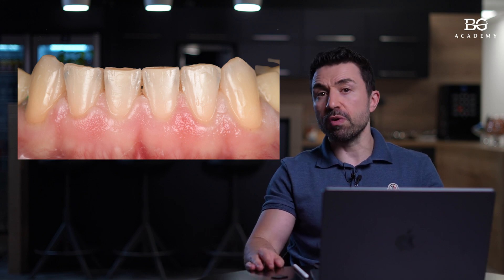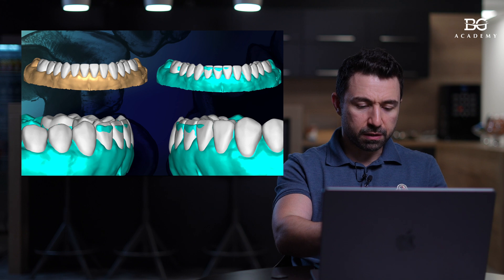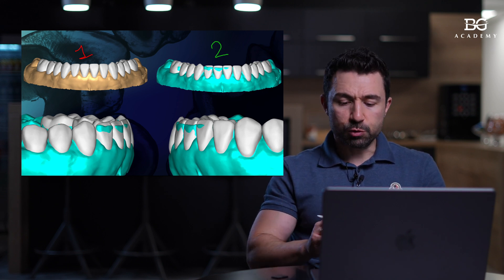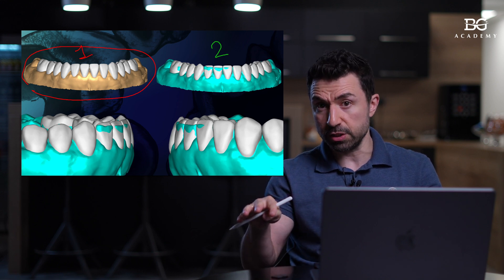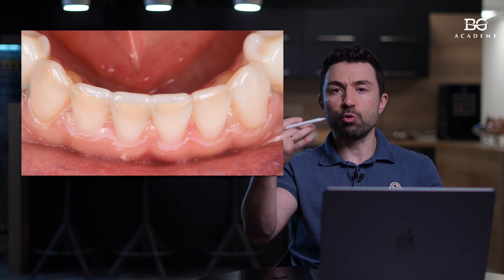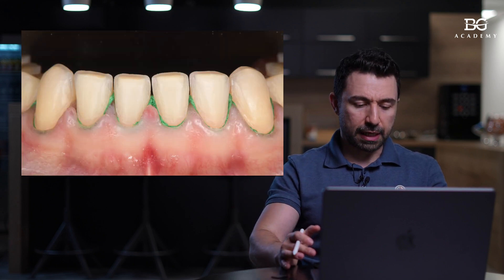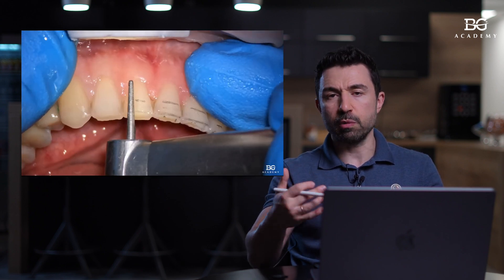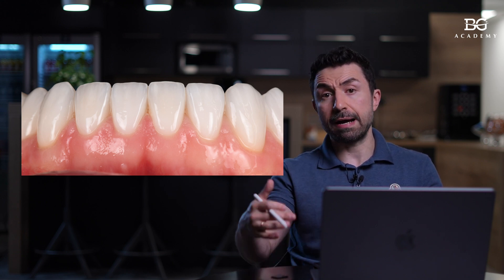Predictable tooth reduction for veneers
In this episode of BG Dental Tips, we cover a highly requested topic in esthetic dentistry: how to achieve predictable and controlled tooth reduction when dealing with rotated or protruded teeth prior to veneer preparation.

You’ll learn a reliable clinical protocol using mock-ups, silicone indexes, and depth-cutting techniques to ensure you create enough space for final restorations without over-prepping.

Discover:
- How to use wax-ups with and without reduction
- When and how to pre-cut protruded teeth
- Tips for mock-up-guided preparation
- Real-case example from full-mouth rehab
- The role of depth cutters and silicone indexes

📍 Join the BIG VENEER COURSE to master advanced esthetic protocols in our hands-on training - more details

📍 Присоединяйтесь к БОЛЬШОМУ КУРСУ ПО ВИНИРАМ и осваивайте продвинутые протоколы на практике - подробнее